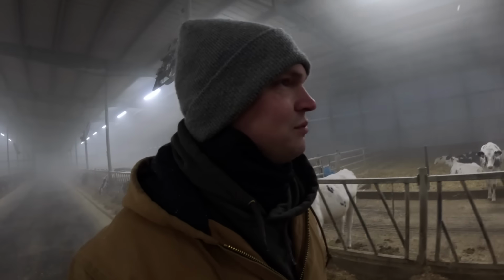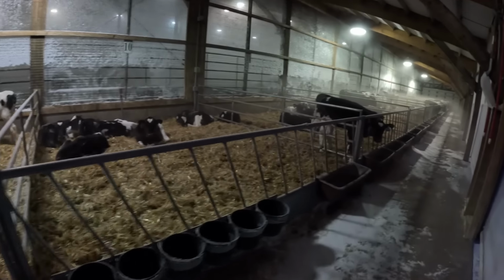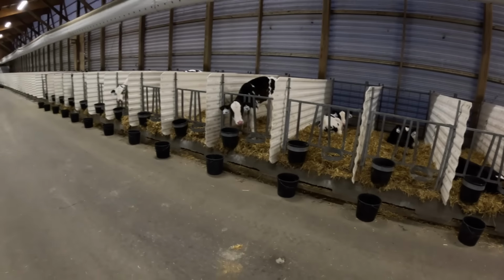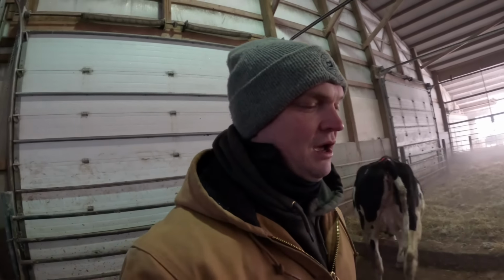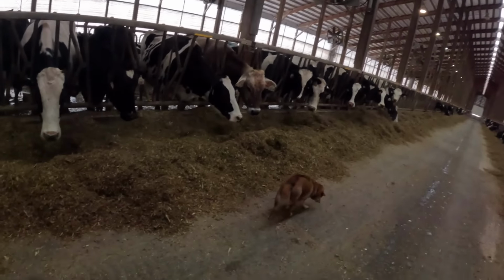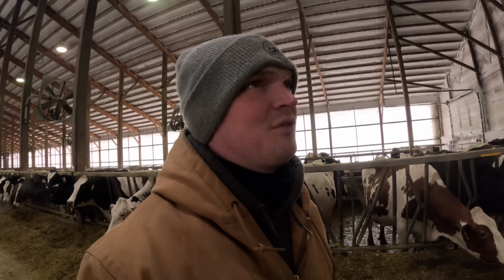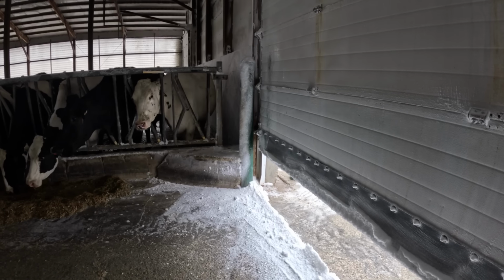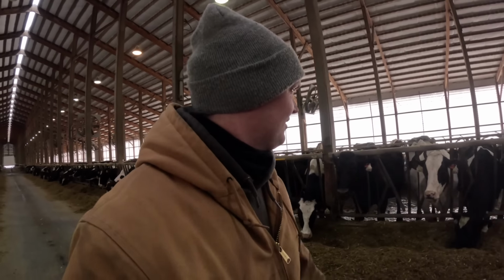Arctic Air Blasts the Farm (175)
Arctic Air Blasts the Farm - This week we've experienced extremely cold temperatures here in North Dakota.

**COWS & CO CREAMERY** If you're interested in placing a CHEESE or GELATO order, the link is included below: